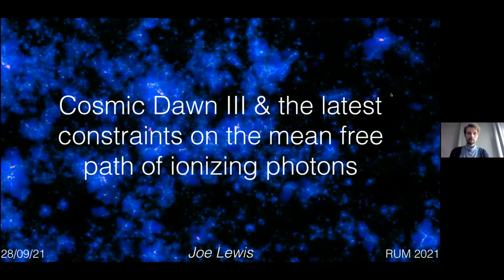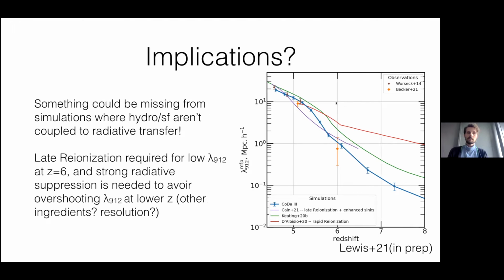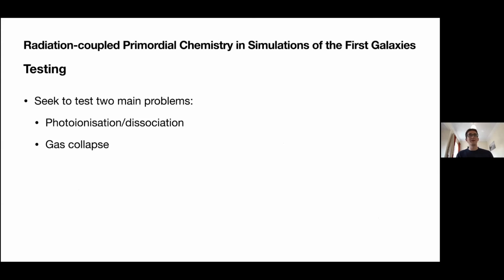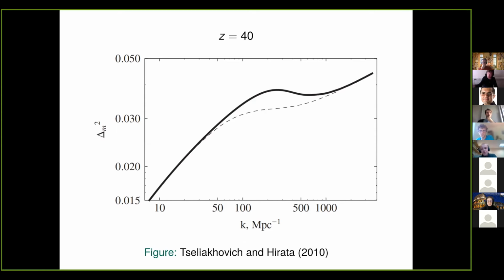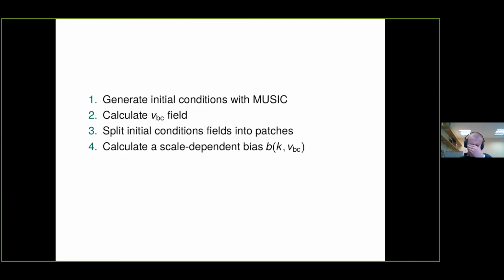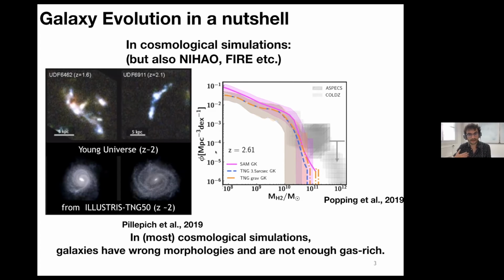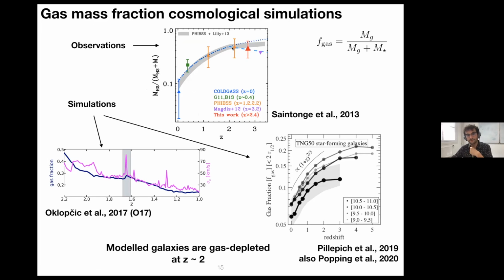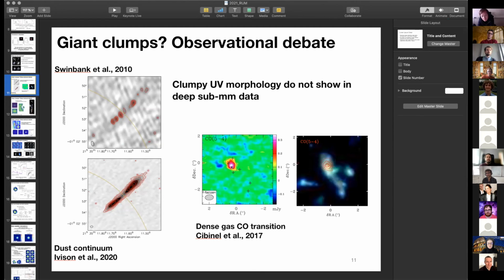Ramses User Meeting 2021: Tuesday session 3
Tuesday September 28th session 3, chaired by Amandine Le Brun and featuring talks by Joe Lewis, Sean Barrett, Luke Conaboy, and Jeremy Fensch.